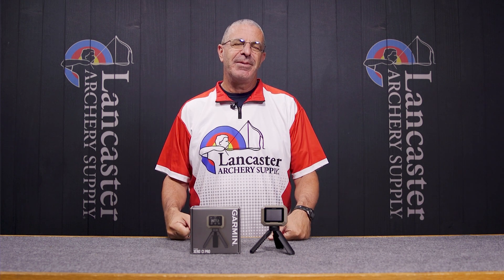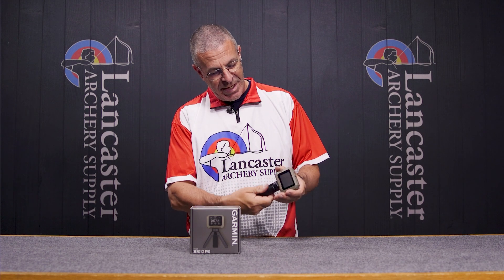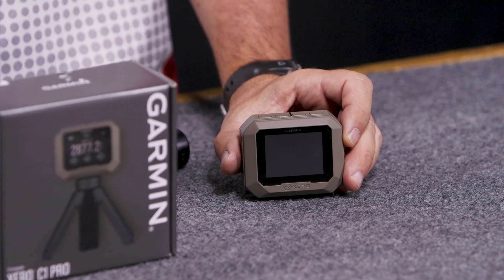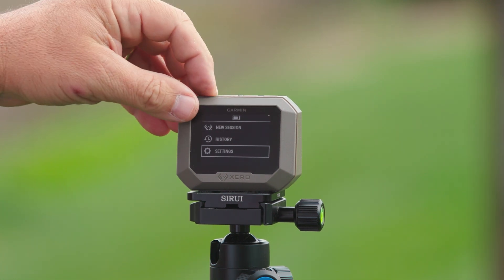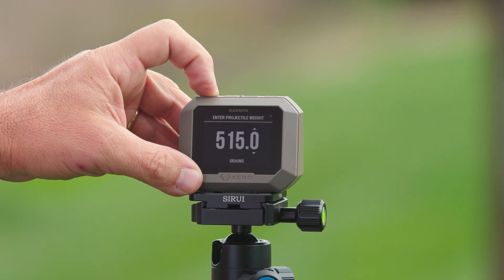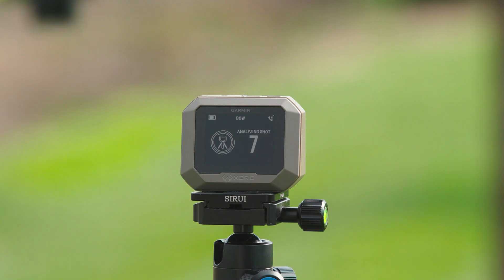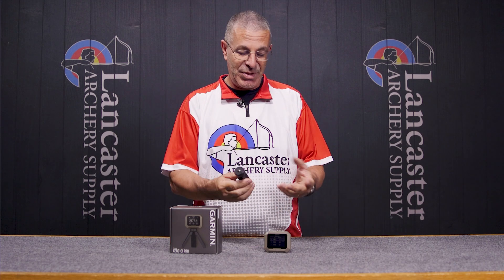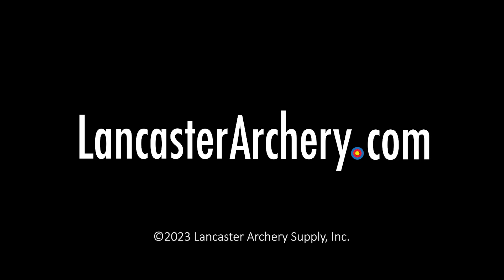Garmin Xero C1 Pro Chronograph | Lancasterarchery.com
The Garmin Xero C1 Pro is a small chronograph that can be used to track the speed of arrows and bolts, as well as firearms projectiles. The C1 Pro weighs just a few ounces, can be used indoors or out and will fit in your pants pocket. Connect it via Bluetooth to your phone and access all your data from anywhere. Will track projectile velocities from 100 to 5,000 fps.